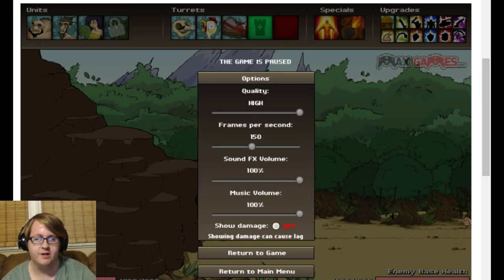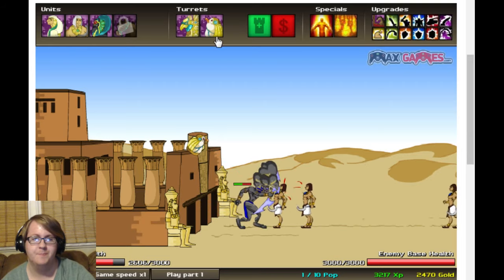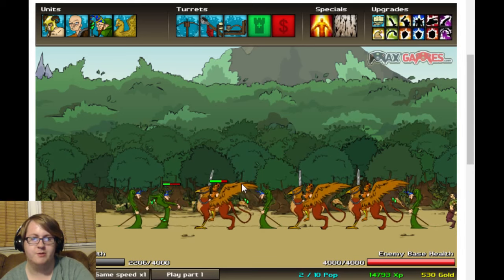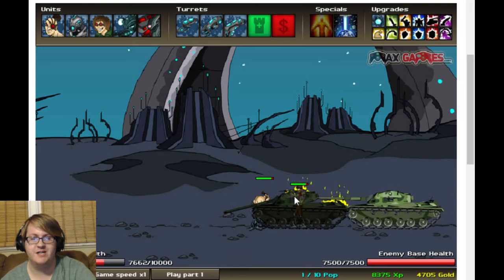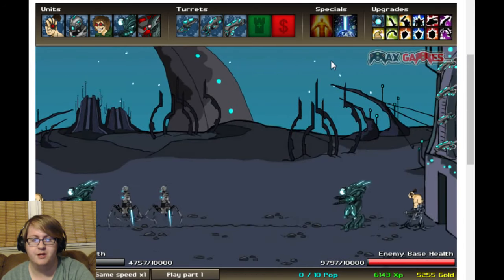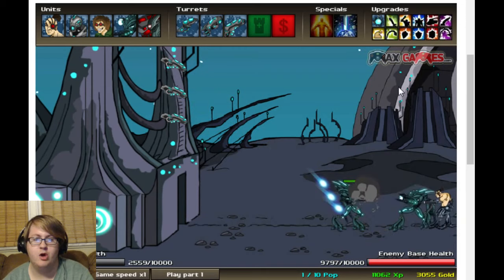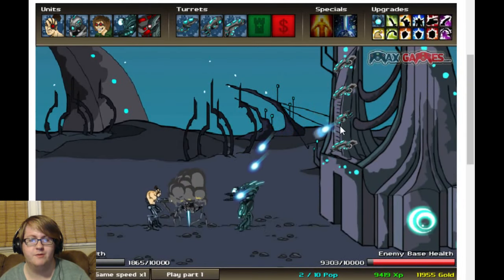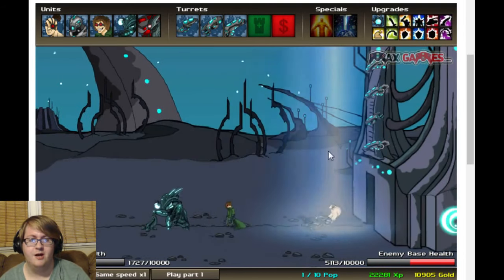Age of War 2 [Live Stream] - Full Game!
Tip: If you want to watch videos like this more quickly, change the video speed to one that suits you!
One of those objectively-better-in-every-way sequels! But are nostalgia goggles a predominant issue? Uh, nope! Still good! Let's ZOOMP some fools.